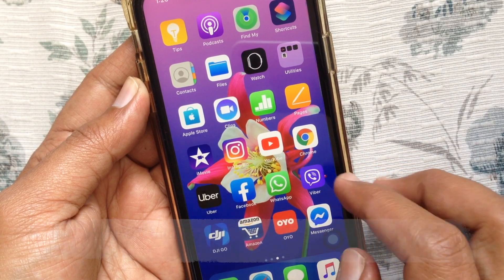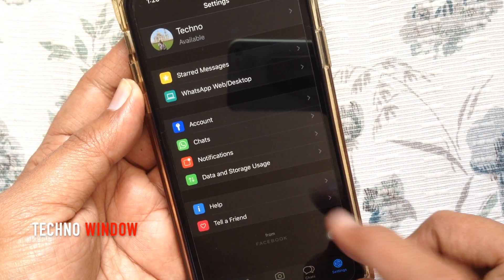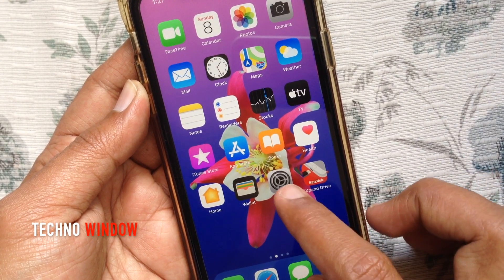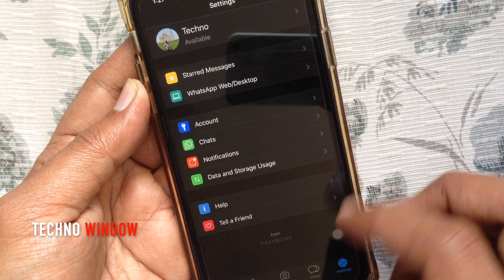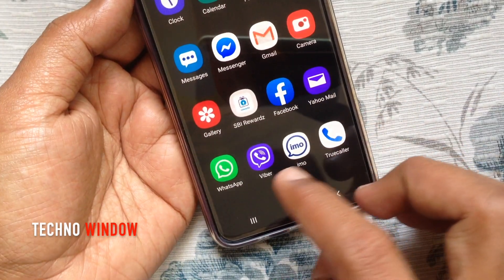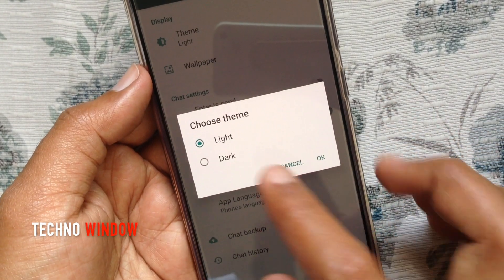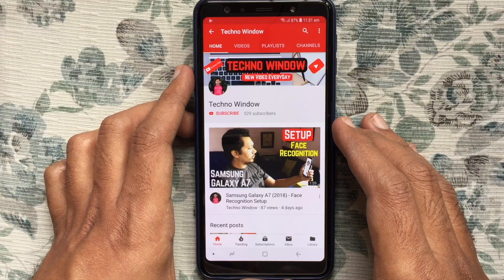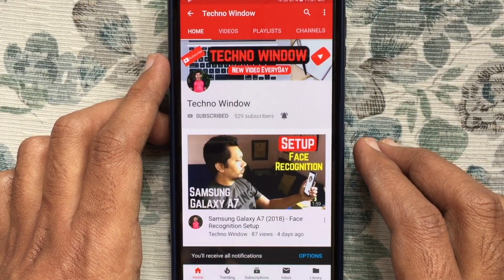How to Enable WhatsApp Dark Mode on Android and iPhone